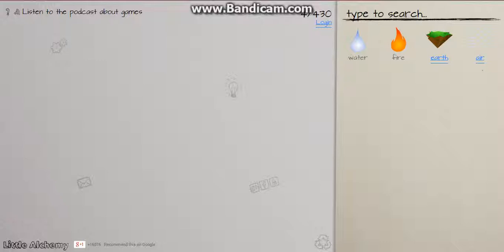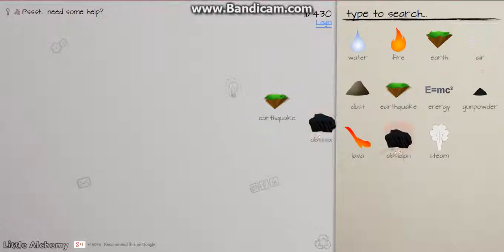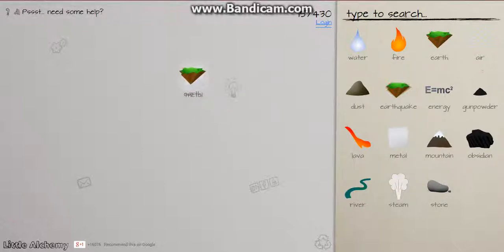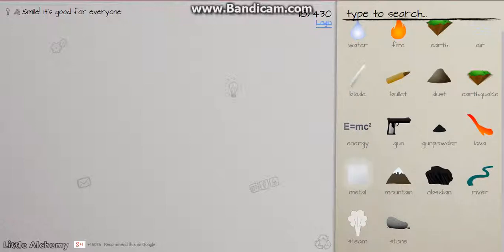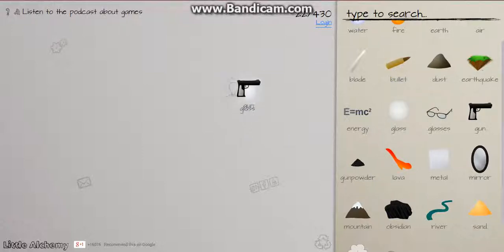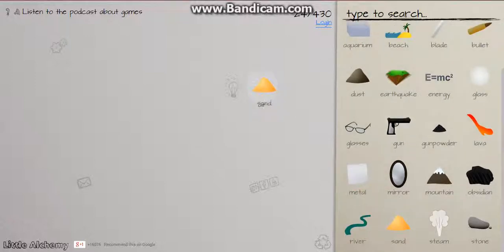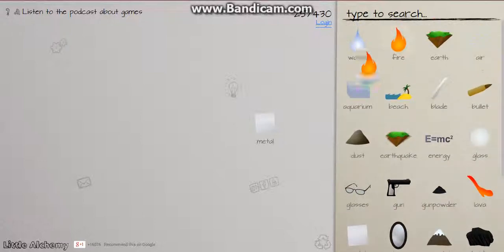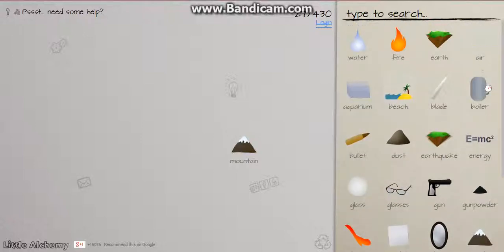Little Alchemy Episode 1: A New Alchemic Beginning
Just a game i found on the google chrome store. Enjoy!!!